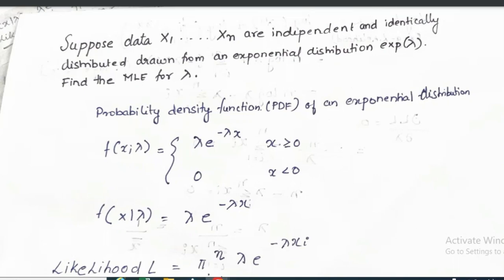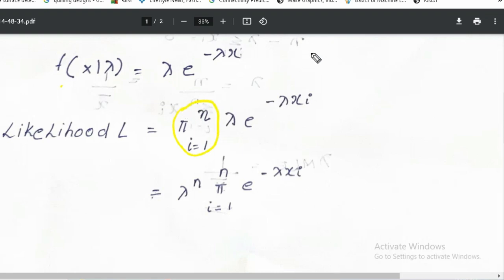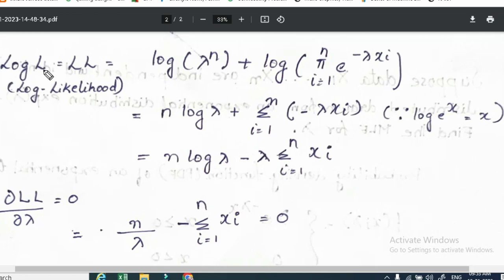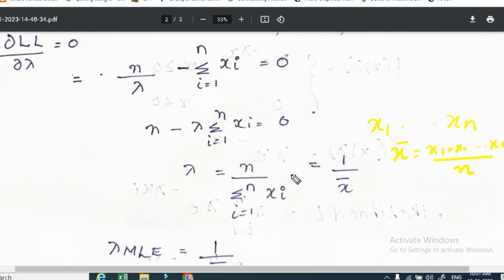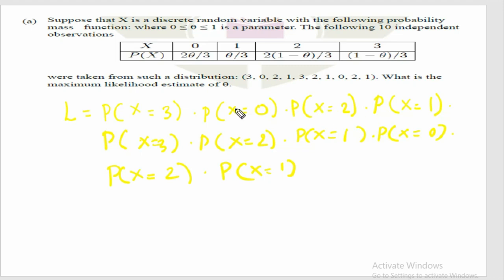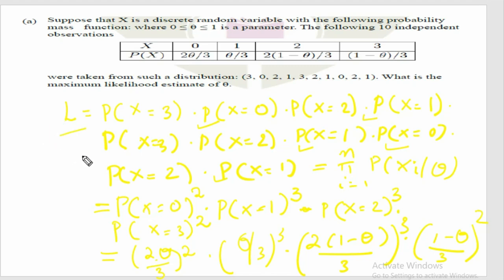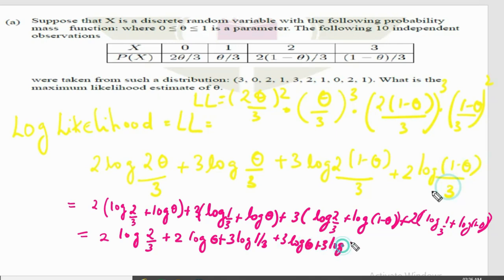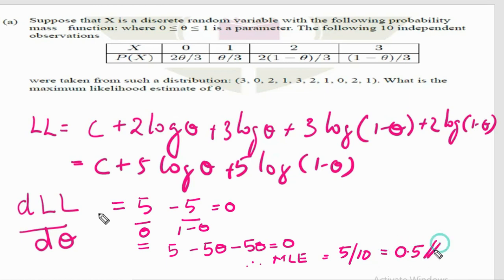solved example of MLE- part2 | Machine Learning | CST 383,395,CST 413